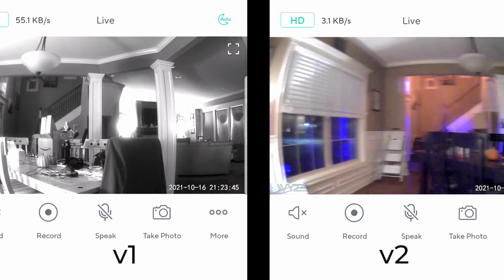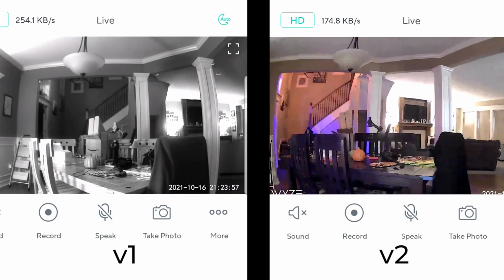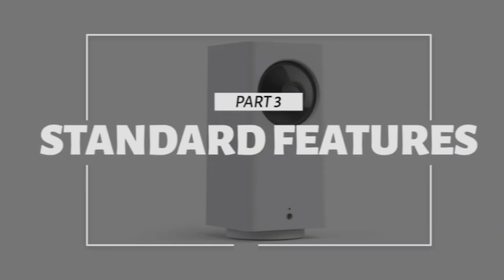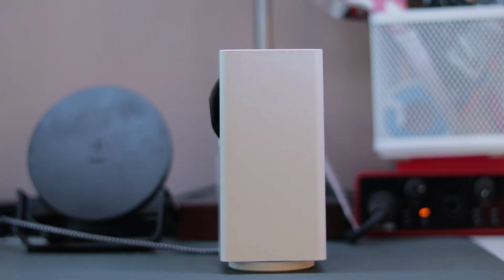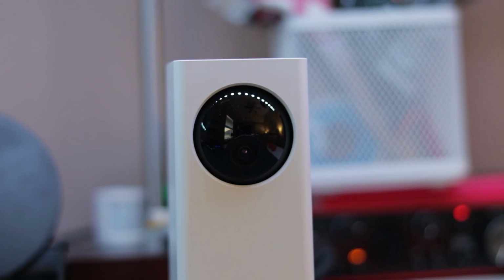Wyze Pan Camera V2 // $40 Indoor PTZ // Worth the Upgrade?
On this week's video, we take a look at the new Wyze Pan v2 PTZ camera.  Now, this camera has a few large upgrades from the v1 Pan camera.  So today we take a look at what features have been added, what things you will still find on the v2 from the v1, and who this camera is for.

Thanks to the team at Wyze for providing me this camera to review.

▶ Timestamps
00:00 - Opening
01:03 - Part 1: Whats in the Box
01:39 - Part 2: New v2 Features
03:28 - Part 3: Common v1 & v2 Features
05:23 - Note on RTSP
05:54 - Part 4: Who is this for?

▶ Links in Video:
(I use Rebrand.ly for my URL shortening)